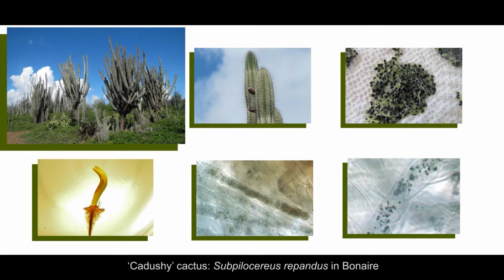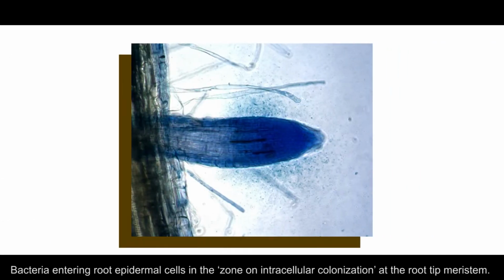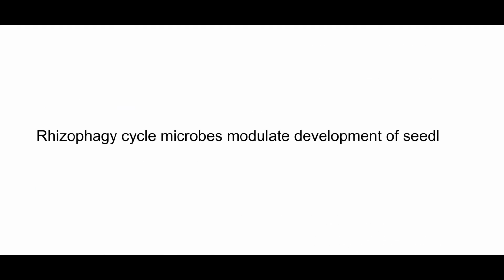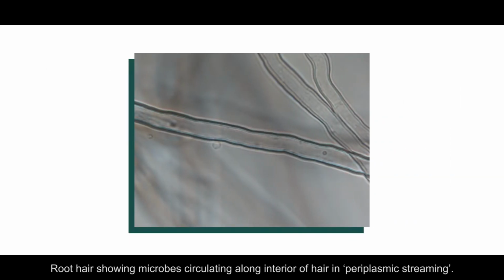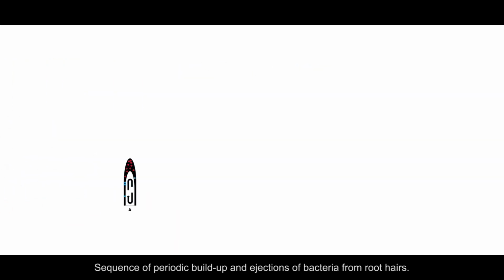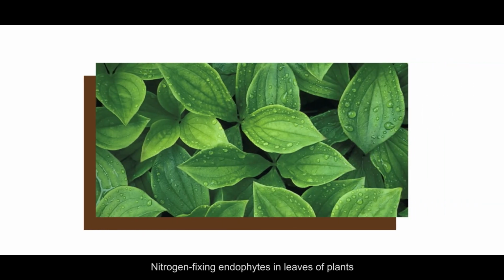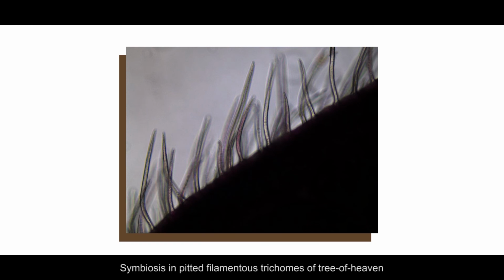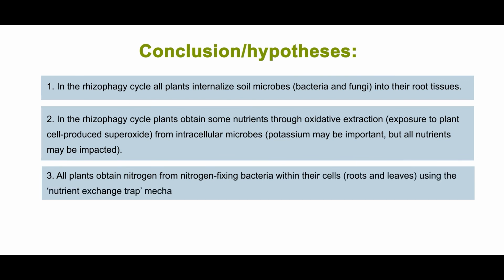Rhizophagy Cycle and Nitrogen-Fixation by Endophytes in Plants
In the rhizophagy cycle, bacteria alternate between a free-living phase in soils, where bacteria acquire soil nutrients, and an endophytic phase in root cells, where nutrients are extracted from bacteria. Reactive oxygen (superoxide) produced by root cells is used to extract nutrients from bacterial cells in the endophytic phase within root cells. It is thought that plants acquire a significant amount of nutrients from soil bacteria in the rhizophagy cycle, nutrients acquired may include nitrogen, phosphorus, potassium, etc. Some of the microbes internalized into roots are also spread to developing leaves of plants where they enter non-photosynthetic epidermal cells, particularly leaf hairs (called trichomes). Within the hairs on roots and leaves a sustained nutrient interaction between plant cells and endophytic nitrogen-fixing bacteria occurs where sugars are provided to microbes by plants and microbes provide nitrogen to plant cells. The mechanism of exchange in this symbiosis has been called the ‘nutrient exchange trap’, because once a microbe is engaged with the plant in nutrient exchange, it cannot exit the interaction under penalty of degradation by superoxide produced by the plant. The nutrient exchange trap is characterized by two chemical interactions as follows. The first chemical interaction between endophyte and plant is initiated by microbe-produced ethylene that triggers plant cells to grow, release nutrients and produce superoxide. The superoxide combines with ethylene to form products hydrogen peroxide and carbon dioxide. In the second interaction between microbe and plant the microbe responds to plant-produced superoxide by secretion of nitric oxide to neutralize superoxide. Nitric oxide and superoxide combine to form peroxynitrite that is catalyzed by carbon dioxide to form nitrate. The two chemical interactions underlie hypothesized nutrient exchanges in which plant cells provide intracellular bacteria with fixed carbon, and bacteria provide plant cells with fixed nitrogen. As a consequence of these two interactions between endophytes and plants, plants grow and acquire nutrients from endophytes, and plants acquire enhanced oxidative stress tolerance, becoming more tolerant to abiotic and biotic stresses.